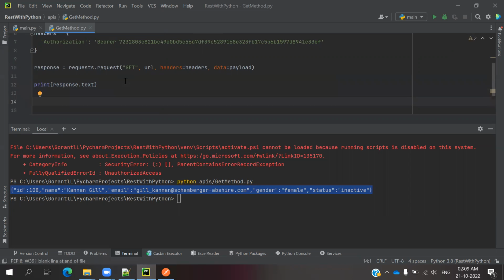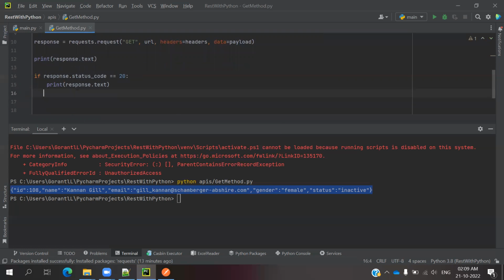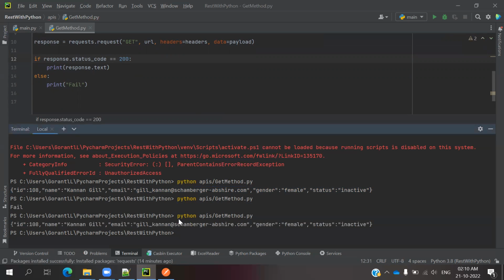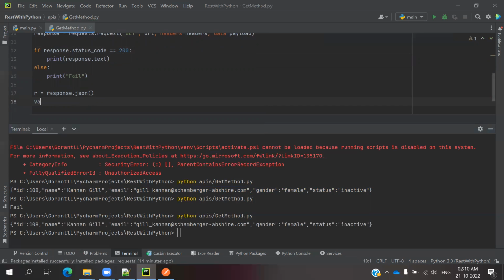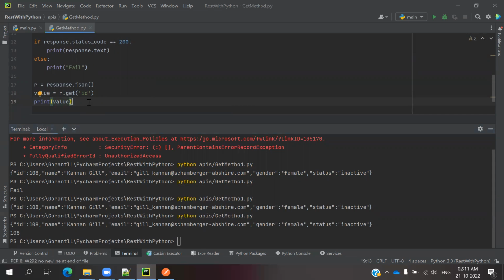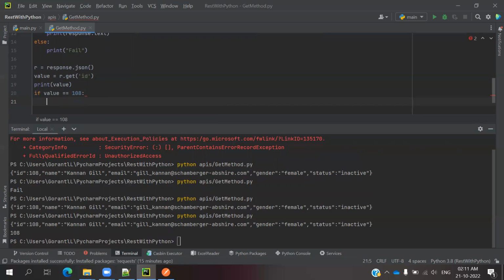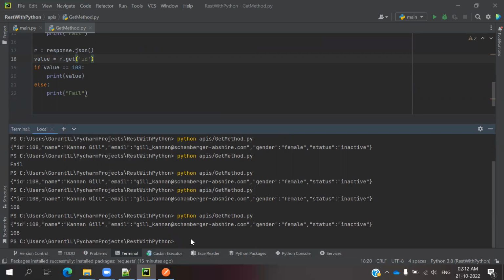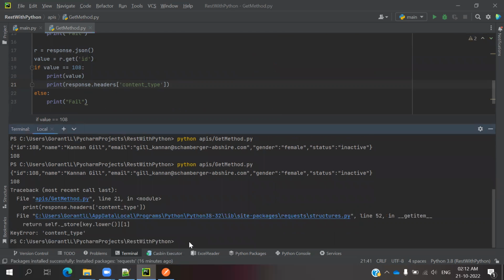Python & Rest API Part 3: How to Verify Response Body values using Python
Thanks,
Lokesh Gorantla